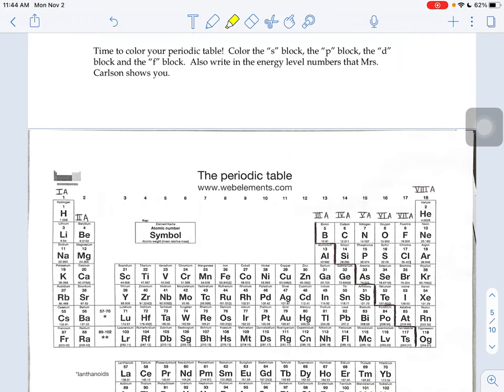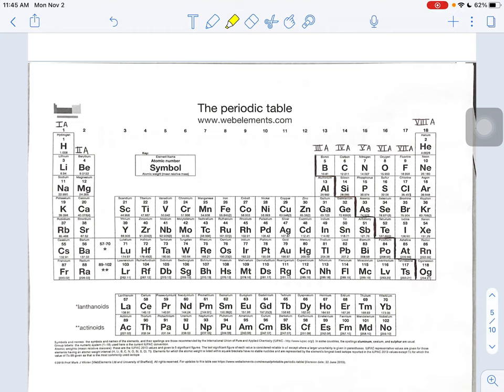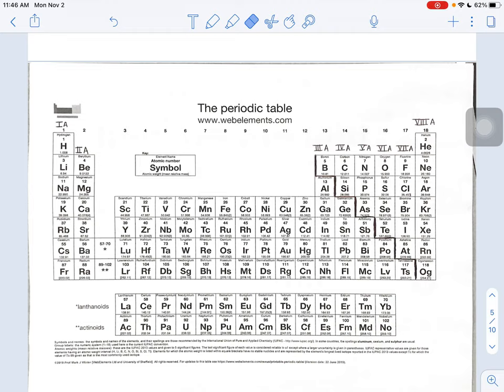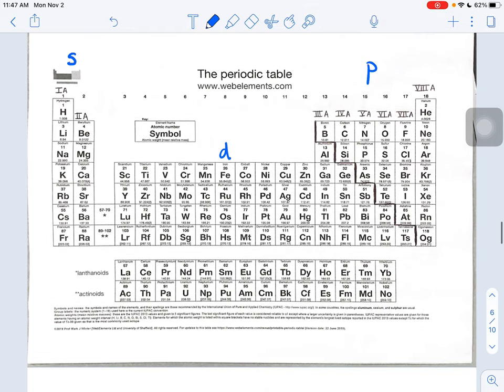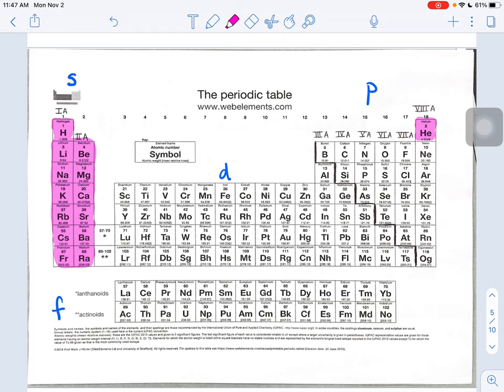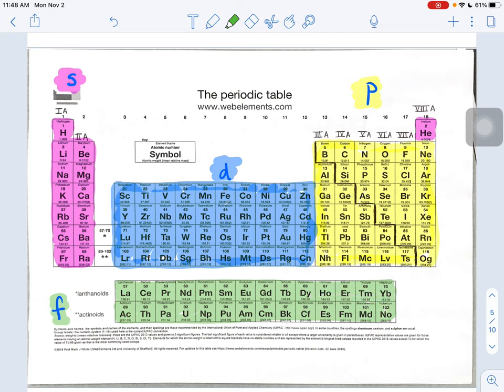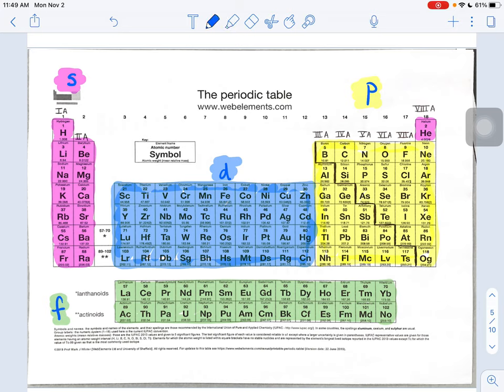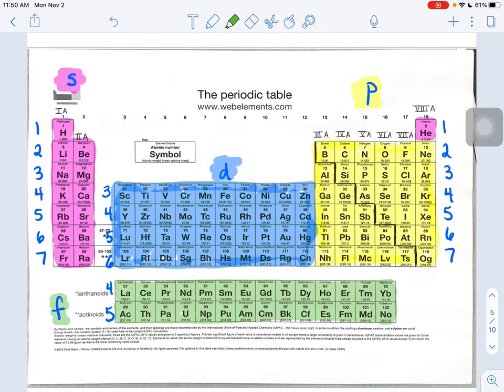Color Periodic Table for spdf